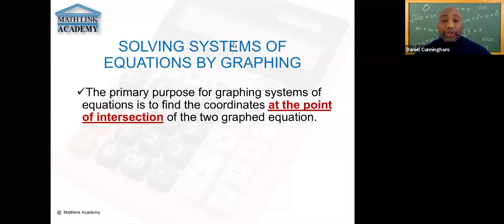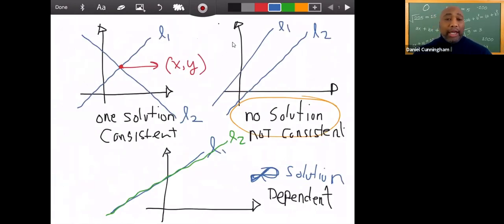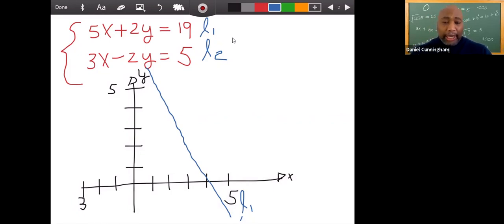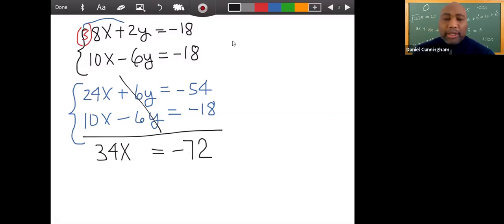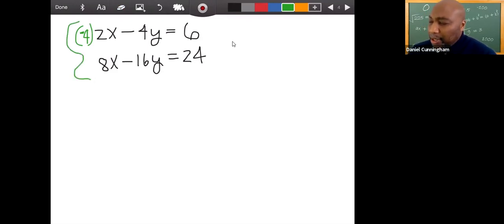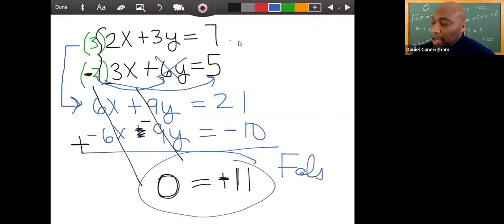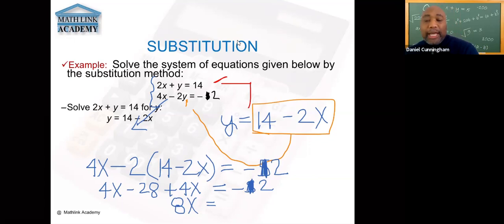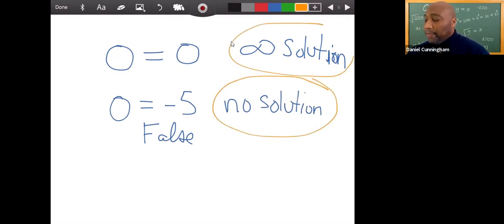Solving Systems of Equations (3 Methods)